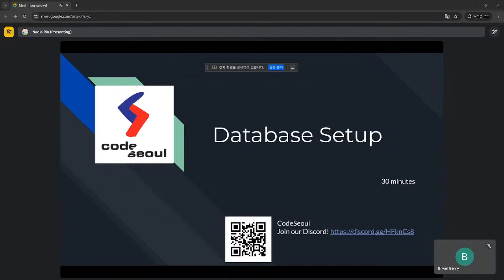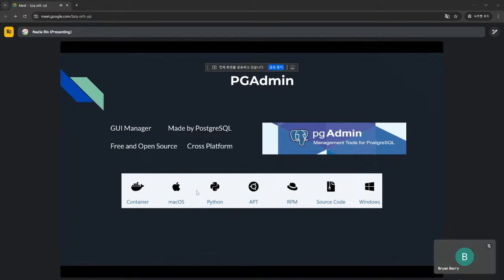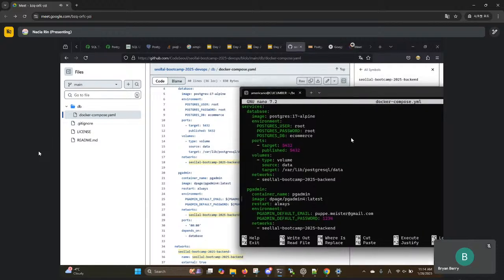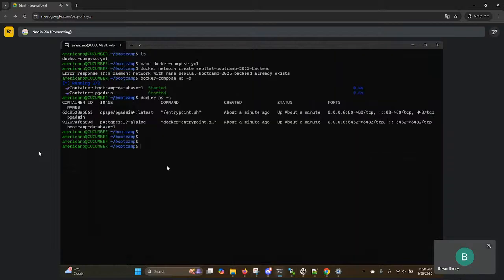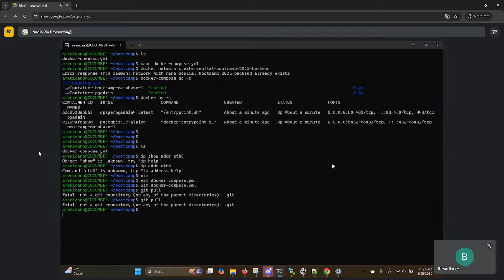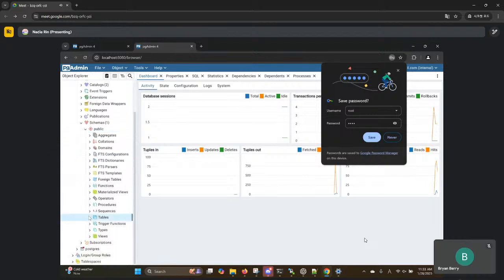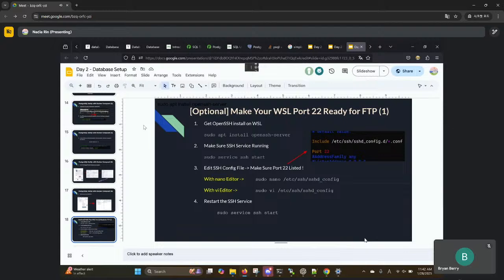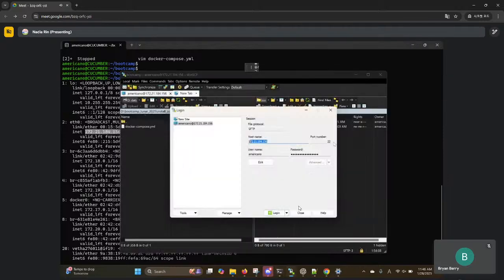Seollal Bootcamp - Day 2 - Database Setup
Running a database server to develop against

On day 2, Tuesday, we’ll cover the more complete and necessary aspects of backend development. We’ll help you build a proper REST API, connected to a well-designed database, using modern software architecture methods. You’ll be able to run the whole thing end-to-end on your own computer.

By the end, if you have a REST API with data persisted to a database using a dependency-injected service layer, you’ve succeeded!

* You know at least one programming language, preferably Python. If you don’t know Python, spend a couple of days going over it before the event